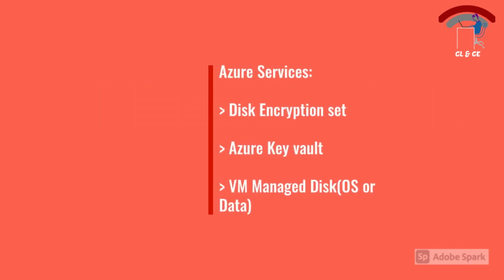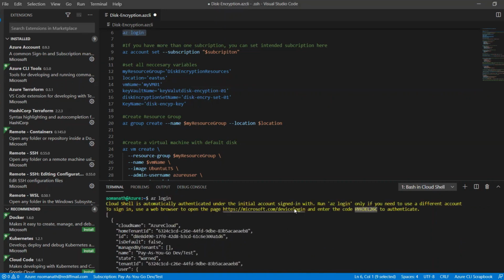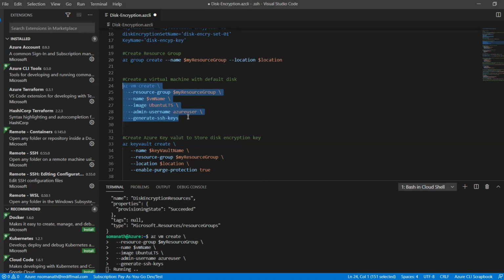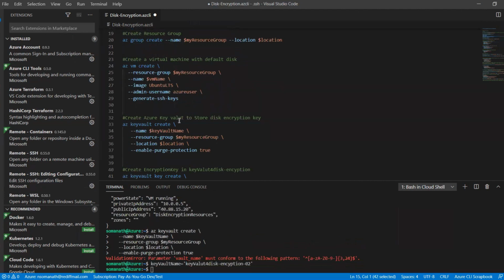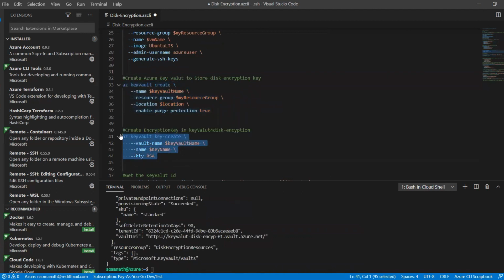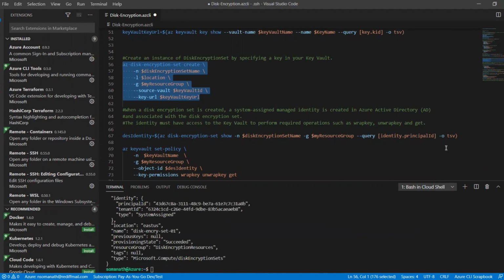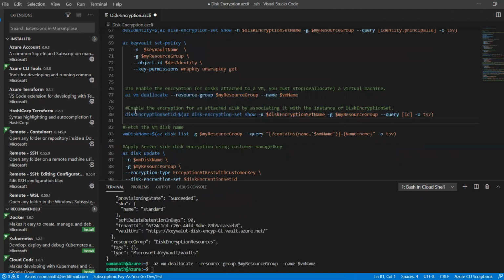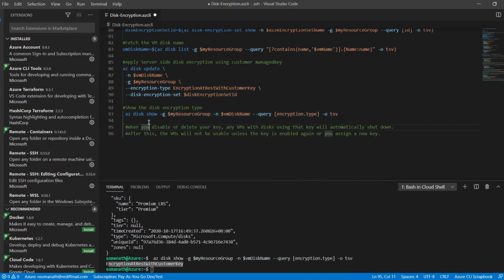Azure Managed Disks Server Side Encryption With Customer Managed keys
Server-side encryption with customer-managed keys improves on platform managed keys by giving you control of the encryption keys to meet your compliance needs. It improves on Azure disk encryption by enabling you to use any OS types and images for your virtual machines by encrypting data in the storage service. Server-side encryption with customer-managed keys is integrated with Azure Key Vault (AKV) that provides highly available and scalable, secure storage for RSA cryptographic keys backed by hardware security modules (HSMs). You can either import your RSA keys to Azure Key Vault or generate new RSA keys in Azure Key Vault.